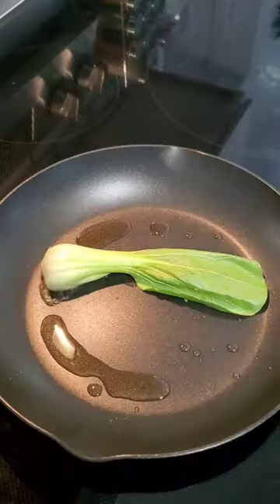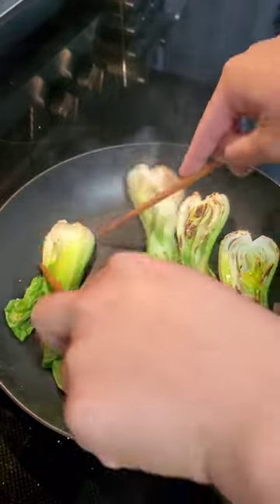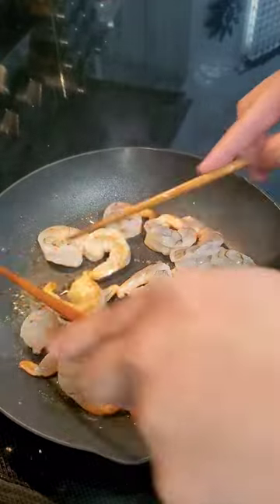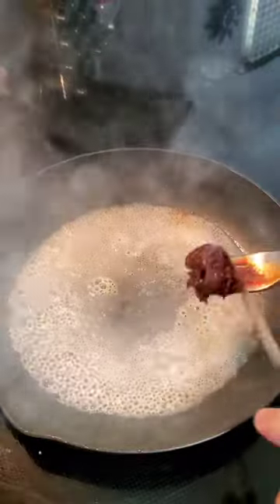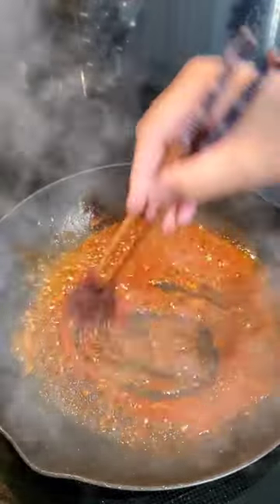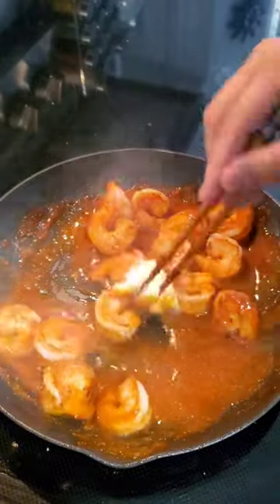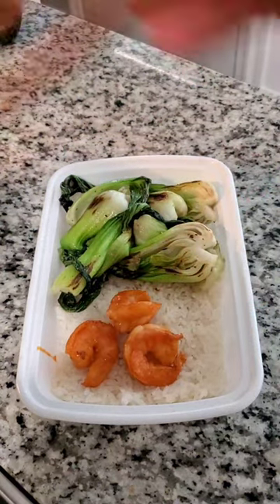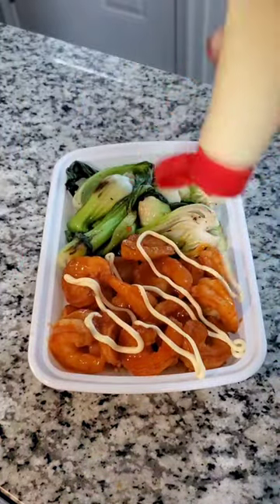Gochujang Shrimp + Seared Bok Choy